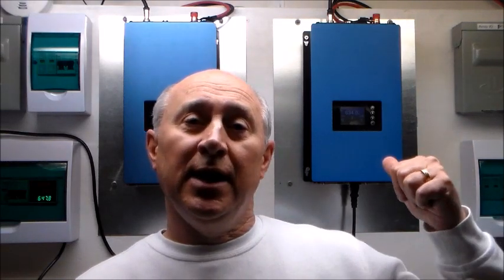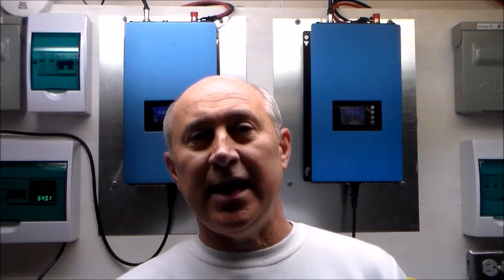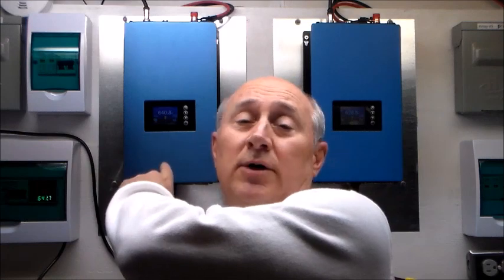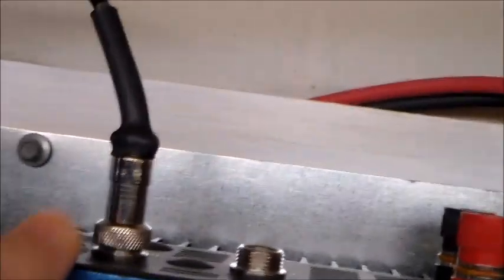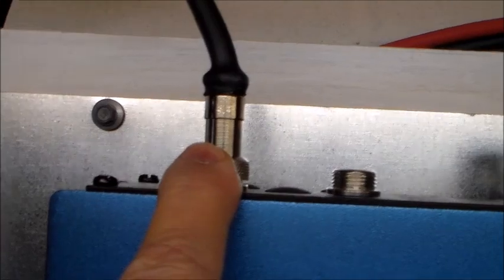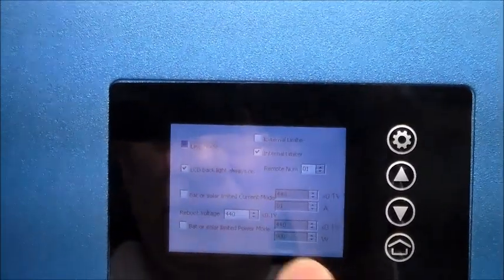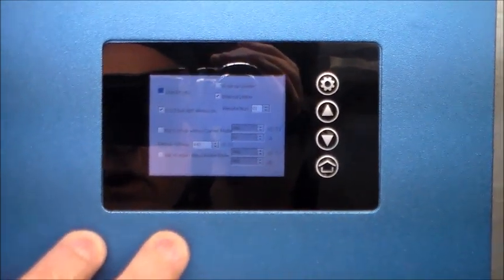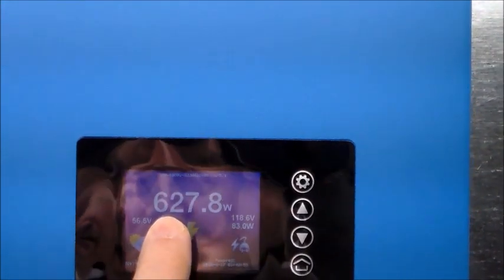DIY Solar - Episode 18 - Sun Grid Tie Inverter (GTIL) - Update Video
In this video, I discuss a few changes I've made to my Sun Grid Tied Inverter with Limiter system. I also answer some of the questions asked by viewers of my  channel. I discuss how to configure the setting of the GTIL device. I also show the proper limiter clamp I installed for successful and accurate operation for use in the United States.